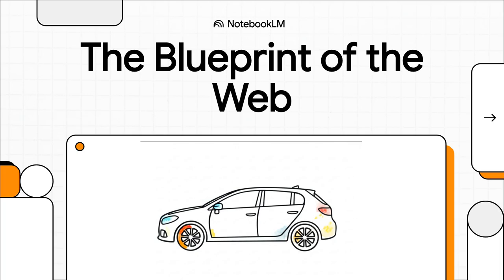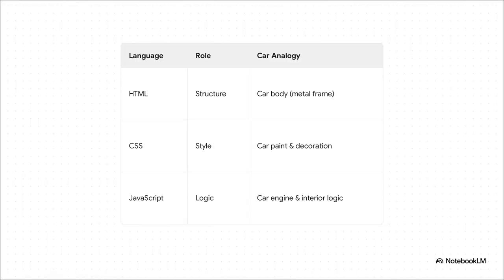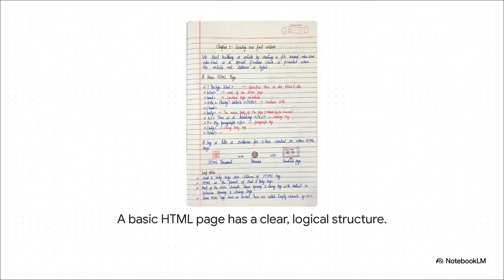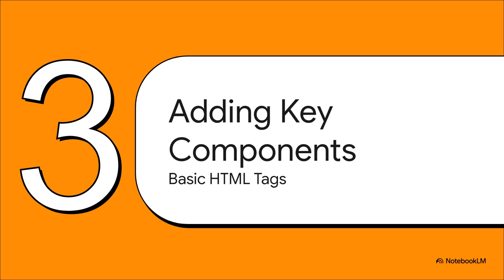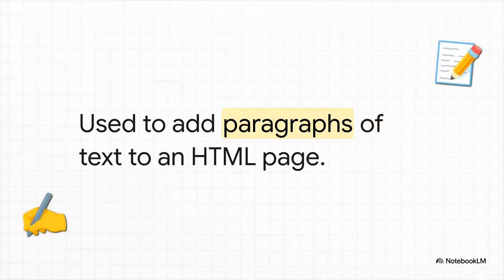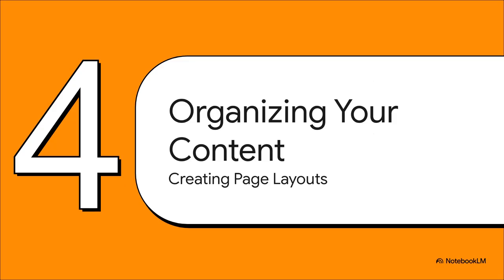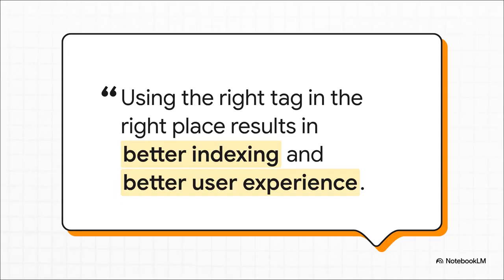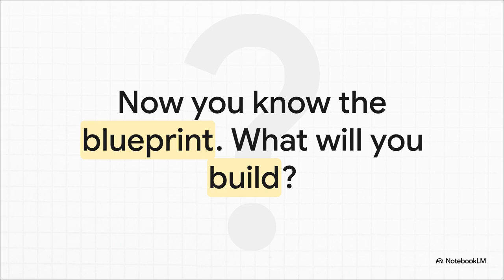The Blueprint of the Web HTML FULL COUMPETER Language Complete Course